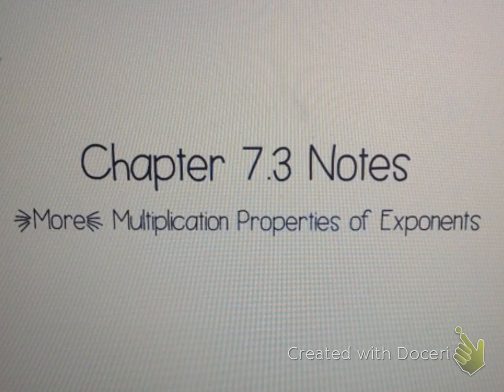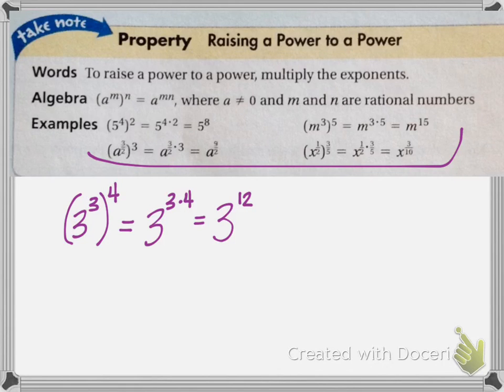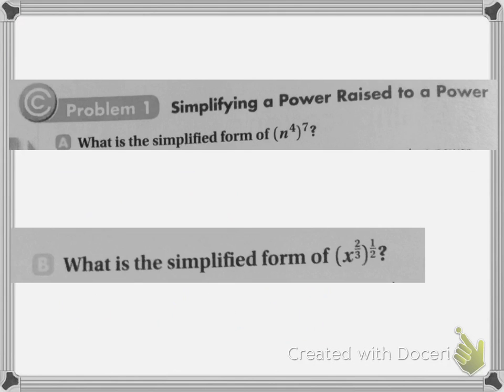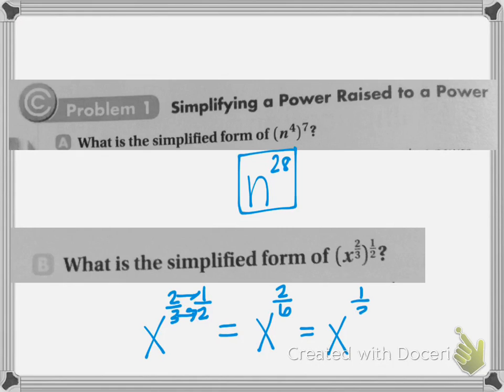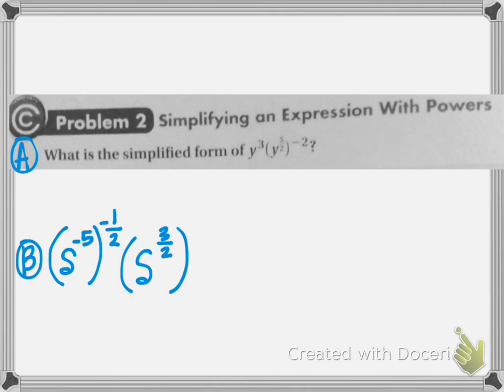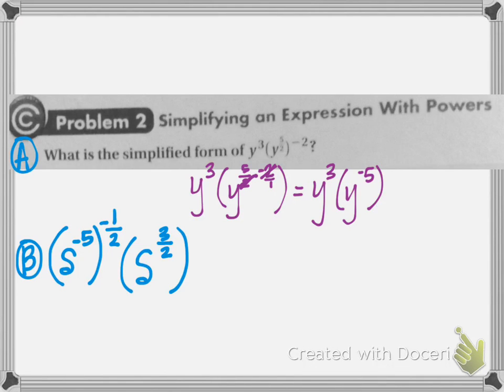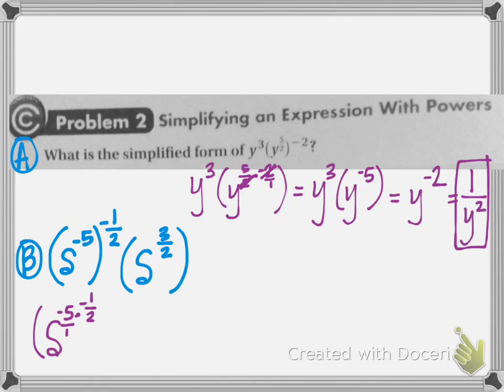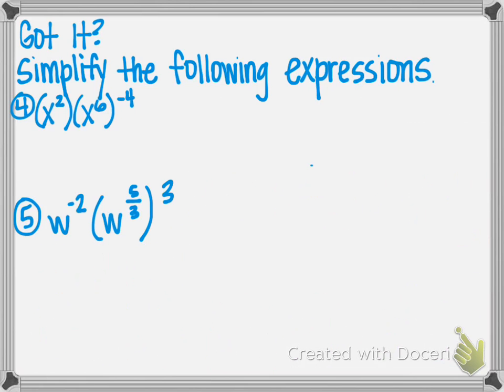Chapter 7.3 (pt 1)